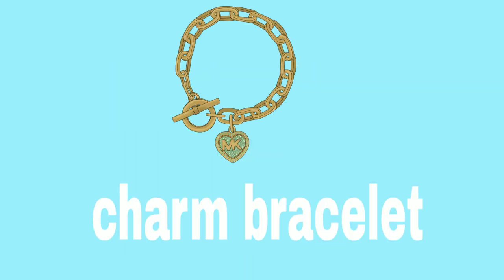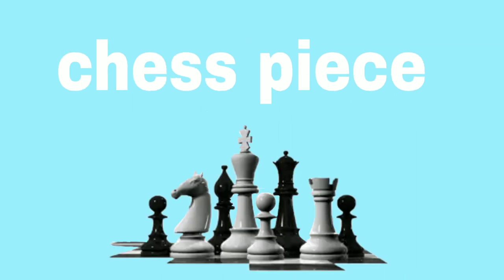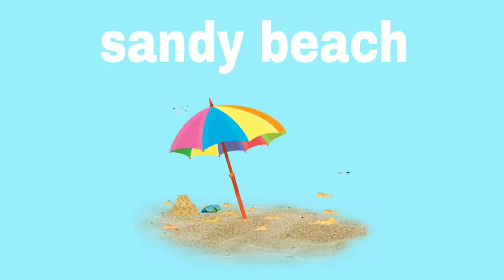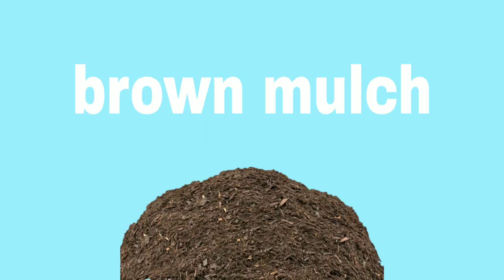Practice your "CH" sound- PHRASE Level- All positions (initial, medial, & final)- Articulation Drill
Hey PARENTS don't forget to join our Facebook group. This will help make sure you don't miss out on any videos that are posted or additional FREE resources!

When working on saying the "CH" sound follow these tips:
 -Find the bump where your tongue will be
- Round your lips
- Blow air out

It's always important to remember it is BEST to work with your child when they are working on their speech sounds so that they are able to get feedback!

I have been working with kids for years and am a Speech Language Pathologist (M.S.- CCC-SLP).  My hope to to provide support to parents with both my education and personal experience. I post new videos weekly with fun new topics that give you the skills to teach your children at home!

Note: This video was created as a practice video. Please note this channel part of YouTube Kids and may link to other videos not associated with this channel. Please always supervise your child when utilizing resources through YouTube. These exercises are meant to guide practice for your child.